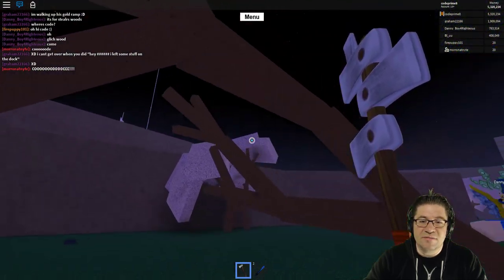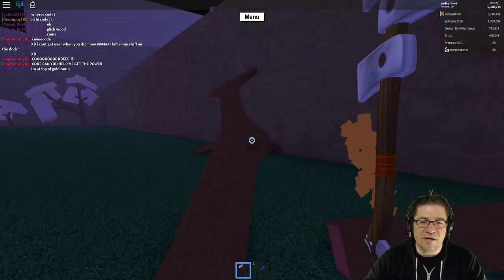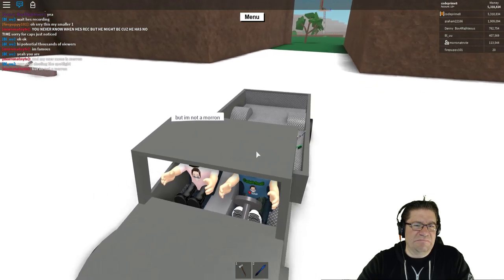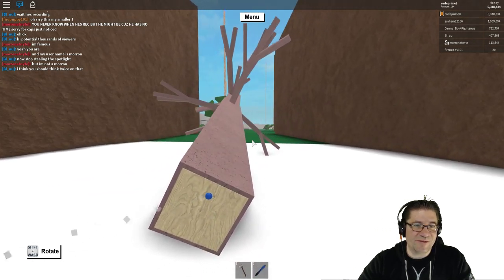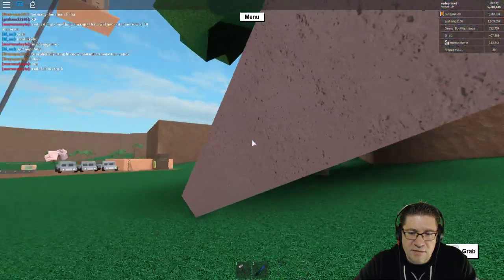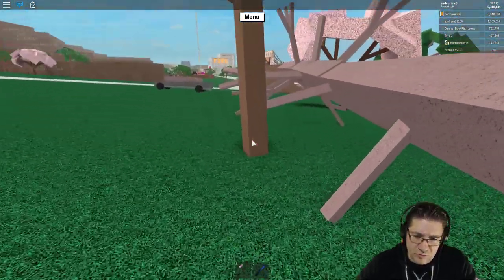Roblox - Lumber Tycoon 2 - Pine Wood Mod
In this episode of Roblox Lumber Tycoon2, I keep a promise and try to mod some Pine Wood. After failing 2 times, Danny comes in with the save! GG Danny. Love you all!

📖 Preorder today! 📖